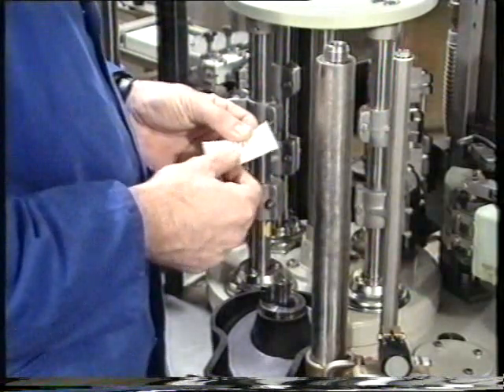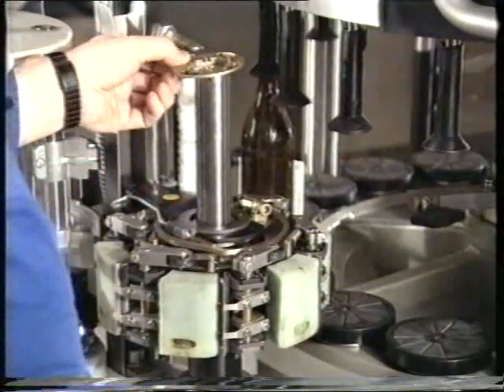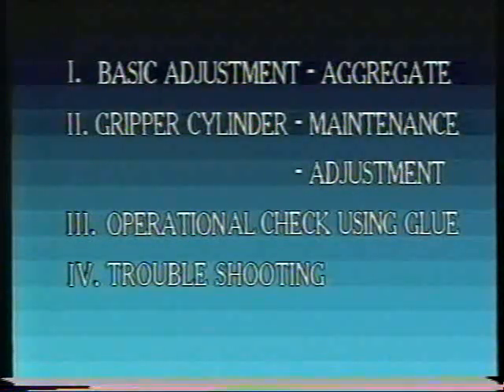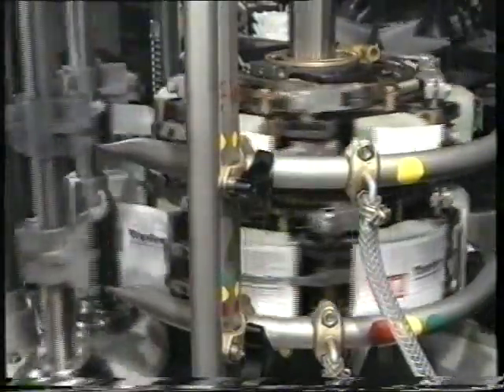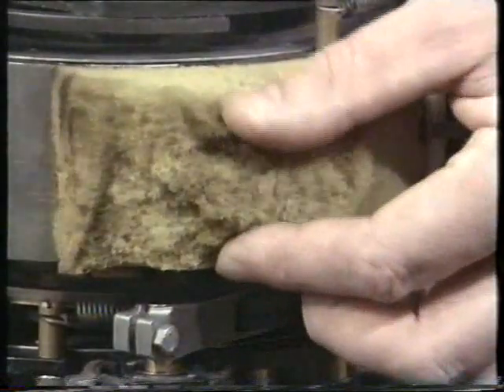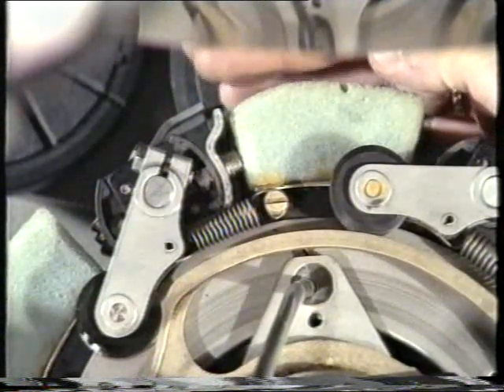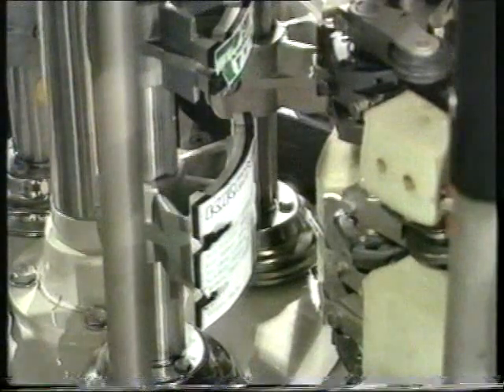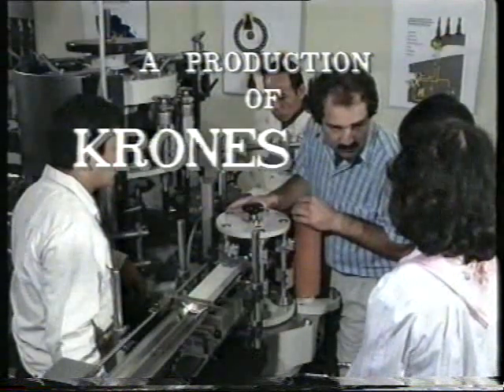Nguyên Lý Hoạt Động & Cân Chỉnh Máy Dán Nhãn Chai Bia (Labeller) (Hãng Krones) | Vũ Ca TV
Video  có 1 không 2 của máy dán nhãn chai Bia thủy tinh như Heineken, Bia SaiGon...